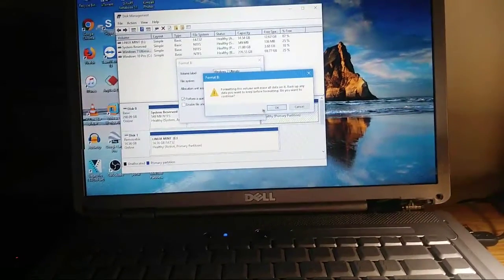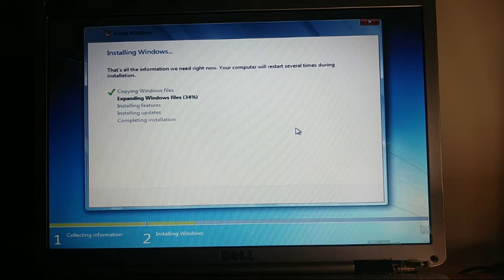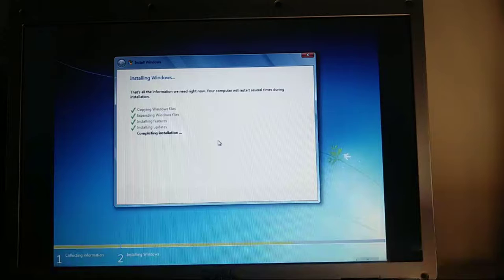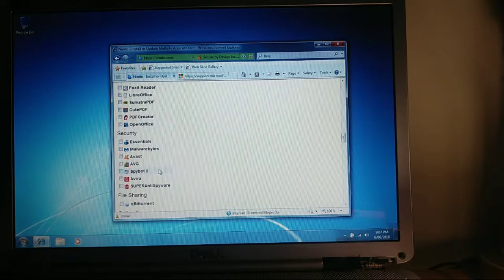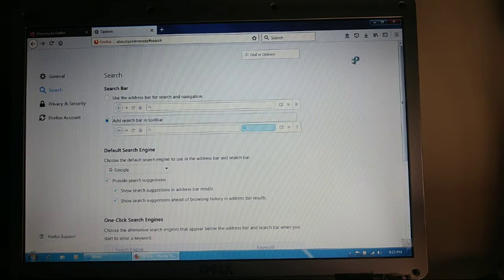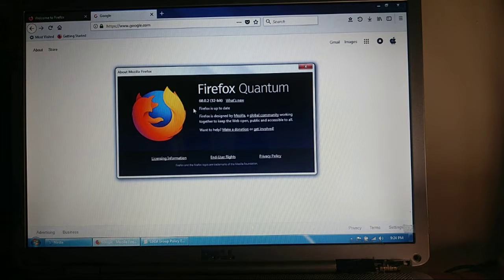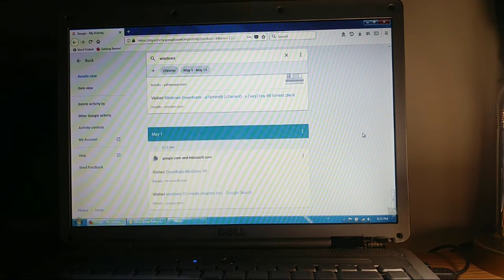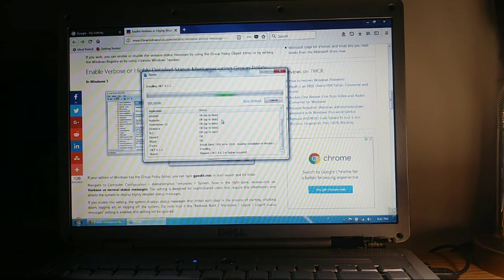Windows 7 Install Video